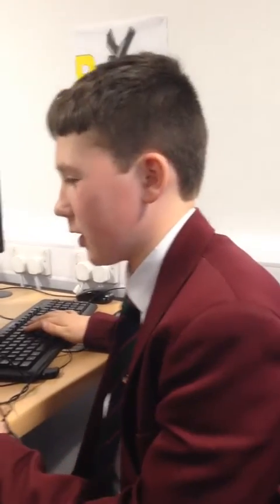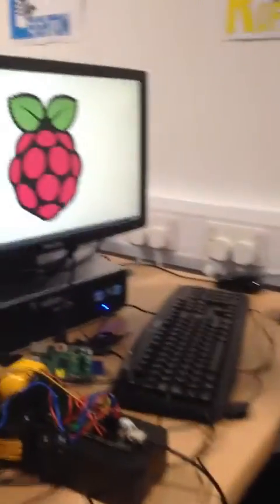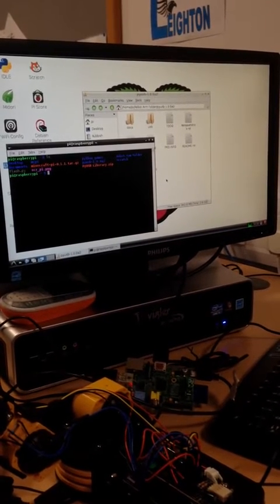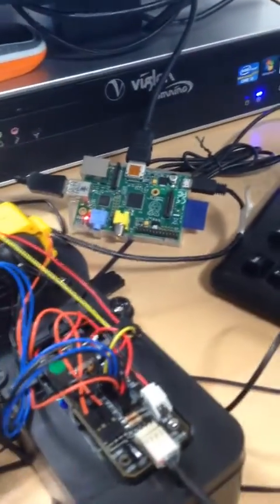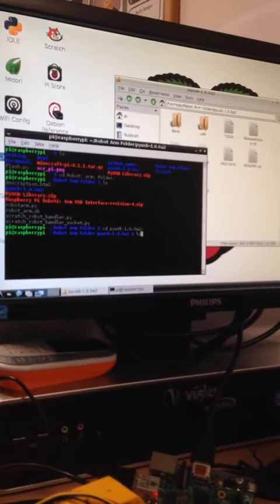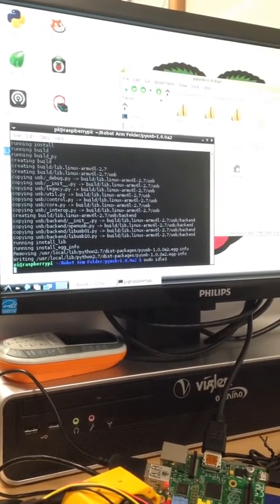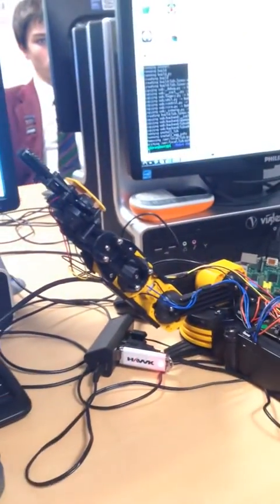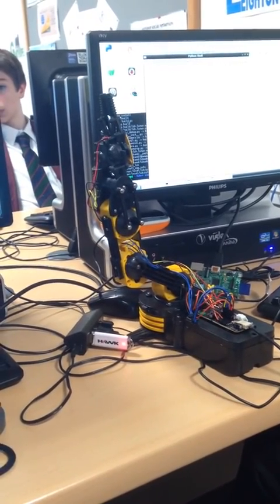Robot Arm Tutorial Maplin Robot arm with Raspberry Pi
A tutorial for the last video